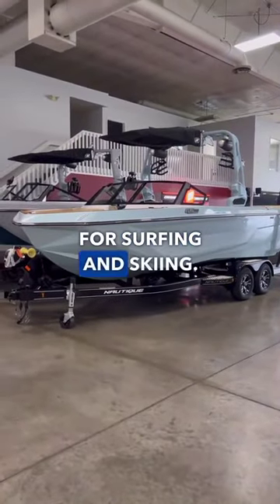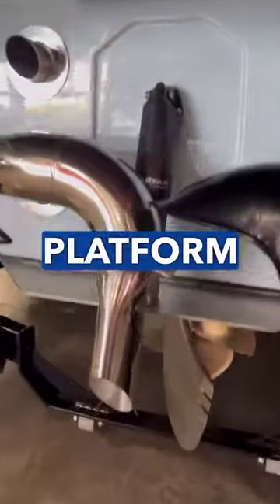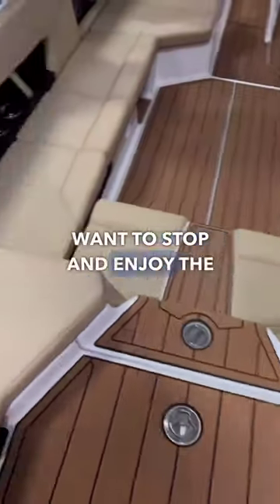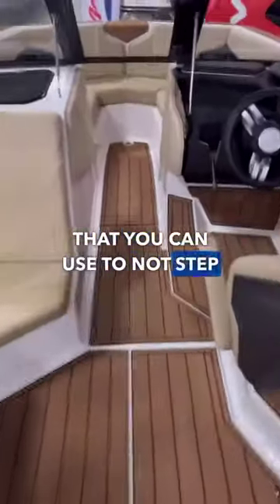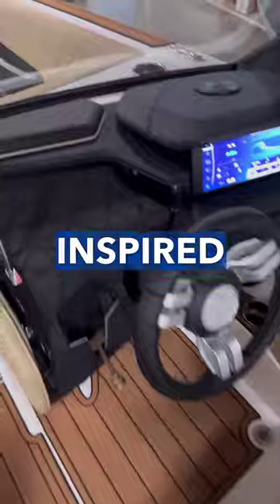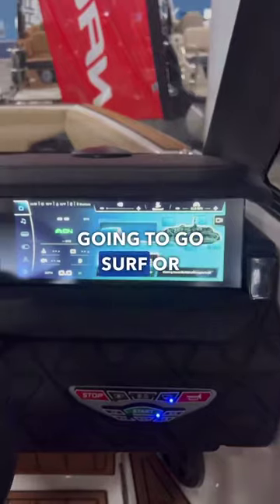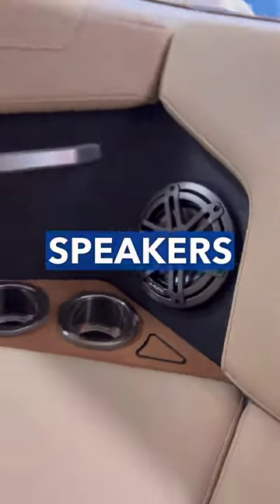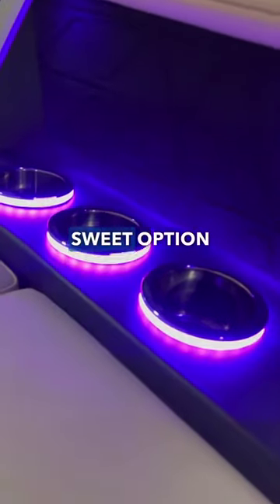Nautique GS22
The Nautique GS22 is an ideal option for a sporty family looking to do more than just lounge out on the water!  🏄  (...but that's an option too with its multiple seating options 😉 ) Great video! @marinemax_rogers